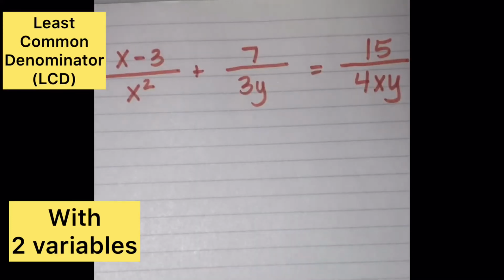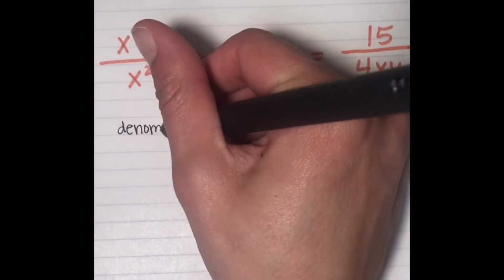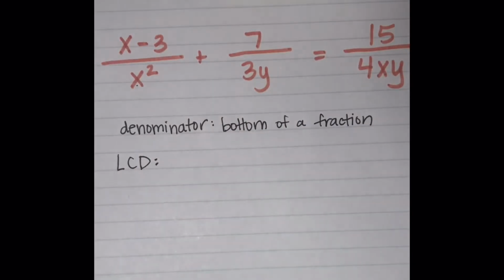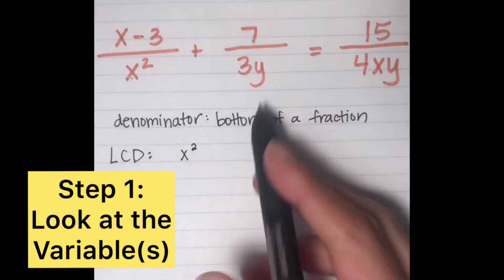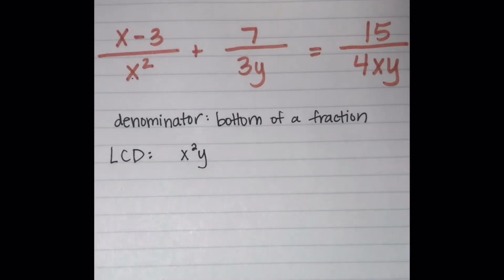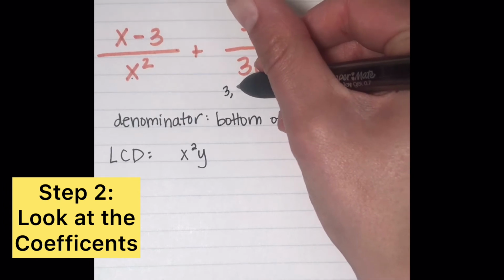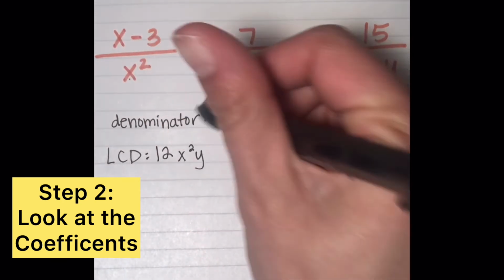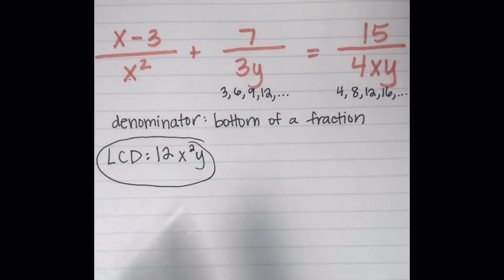Least Common Denominator (LCD) with 2 Variables